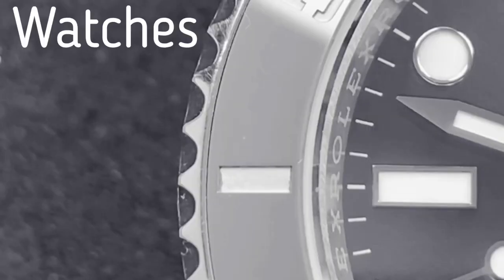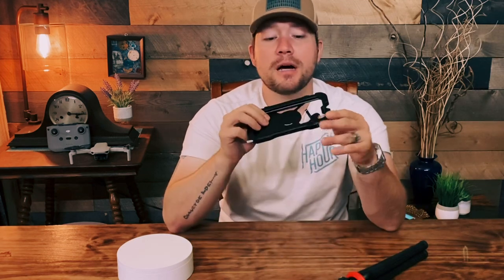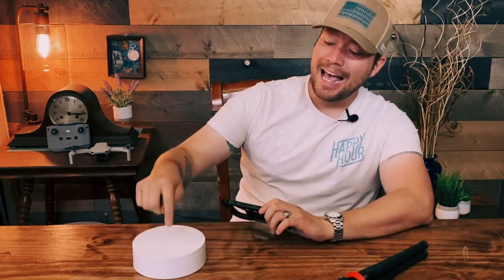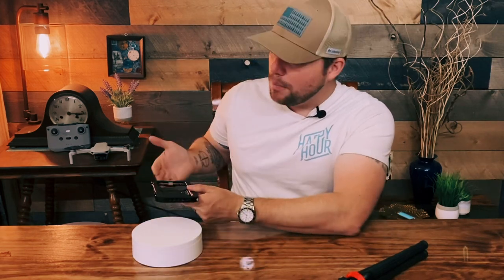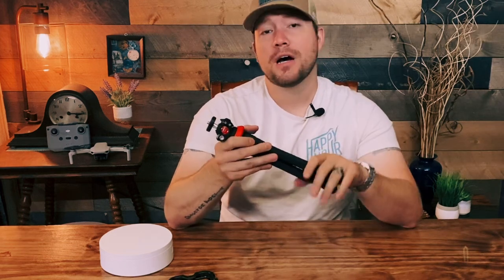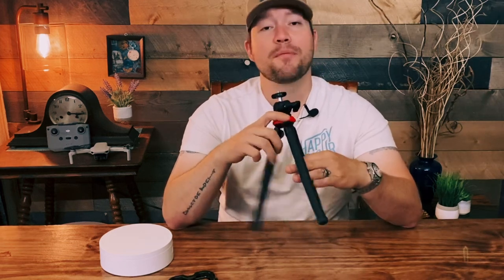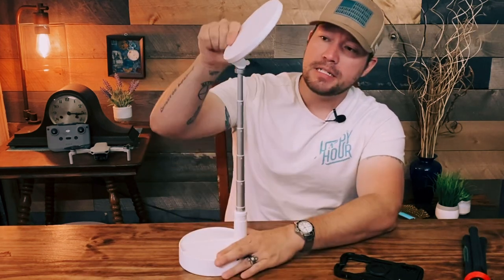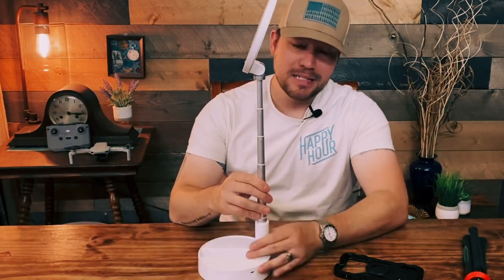SmallRig Vlogging Must Haves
Here are a few things from SmallRig, who are specialists in photography.  The products are second to none in quality, and are very useful.  Check them out below